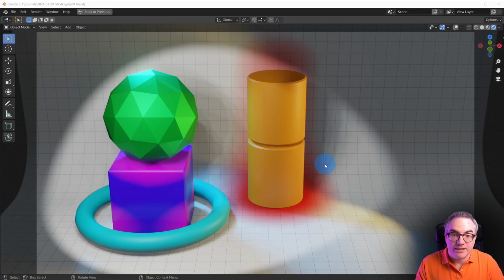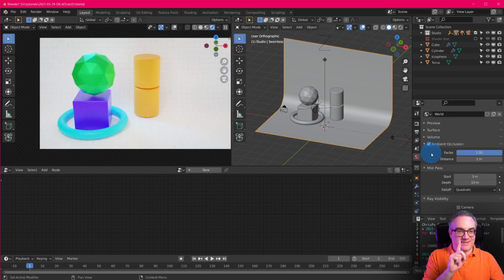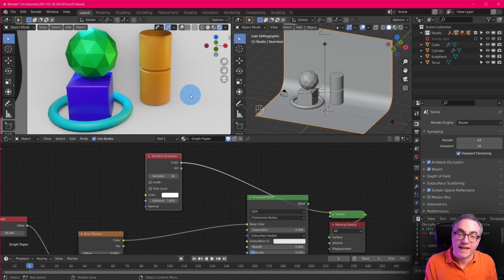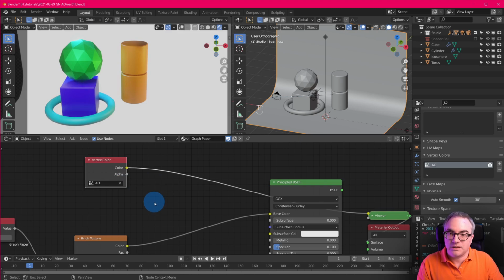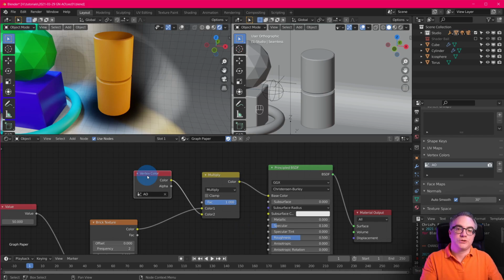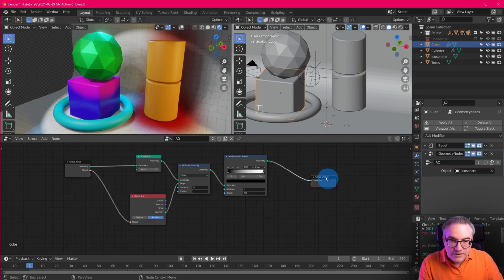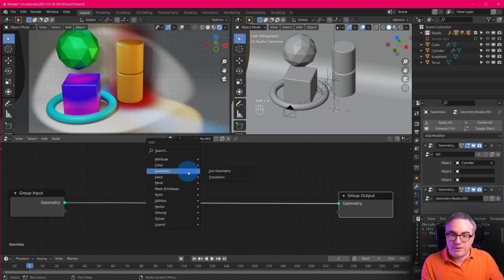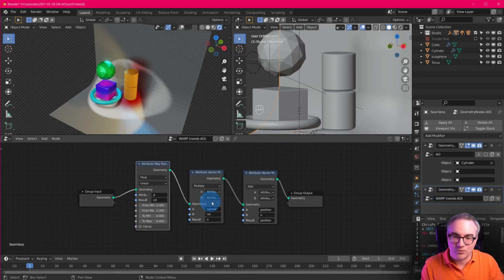Art Directed Ambient Occlusion (AO) Blender 3D Geometry Nodes Tutorial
NOTE: Geometry Nodes has changed from the "attribute" workflow to the new "fields" system since I made that video! Make sure to watch the newer tutorials here on the channel!

00:00 Intro
01:32 AO Info EEVEE & Cycles
10:20 Make AO in GN
14:50 Use AO in Shader
21:20 Make it reusable
29:15 BONUS: Warping Space-Time
35:40 Outro blabla ;)